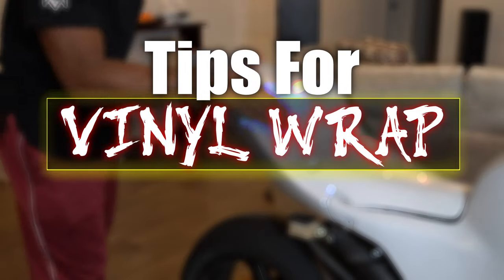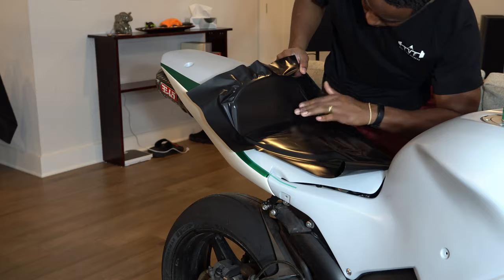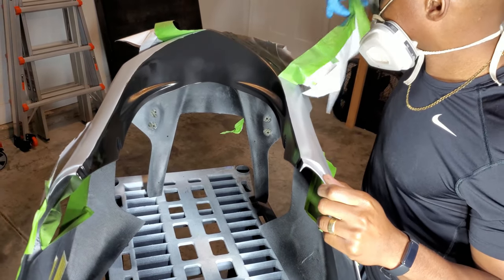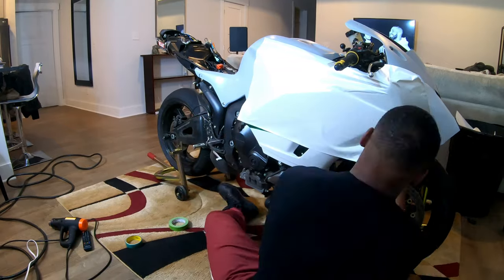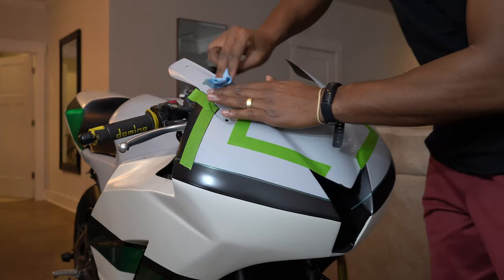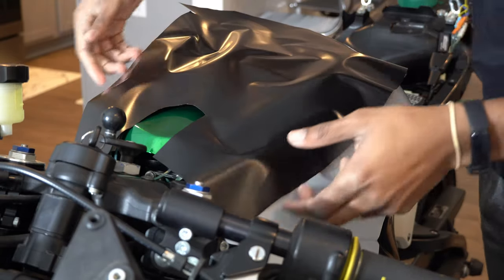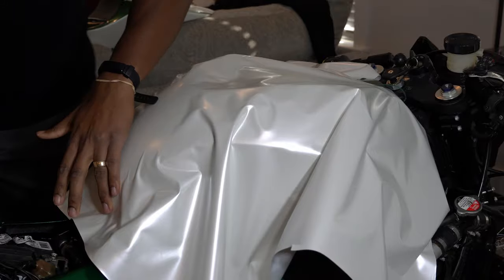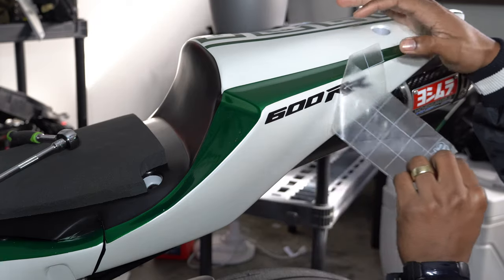How To Vinyl Wrap a Motorcycle | CBR600rr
Here are some tips for wrapping your Bike. "You can choose the easy way, or you can choose the hard way. The choice is yours" - The B.W.
I'm wrapping my 2013+ track fairings from Armour Bodies. For this project I bought a 5x5ft  roll of Satin Black, 5x5ft of Gloss Radioactive Green, and 5x10ft if Satin White Pearlescent, all by Avery Dennison.

Song at the end is Wetta Baby -Matt Menace and B. Roye

Purchasing the following items using the links below will pay me a commission at no additional cost to you.
Gear/Accessories:
Joe Rocket Atomic: 5.0
Plugphones audio earplugs
Winter riding gloves

Motovlog equipment:
128GB SD card
Action camera accessory kit
Audio Recorder
GoPro Hero 7 Black
GoPro screen & Lens protector
ND filters
Purple Panda Mic

Parts and tools:
12V lighter socket
12V SAE terminals
Chain cleaning brush
Gear indicator
MotionPro bead breaker
Swing arm spools